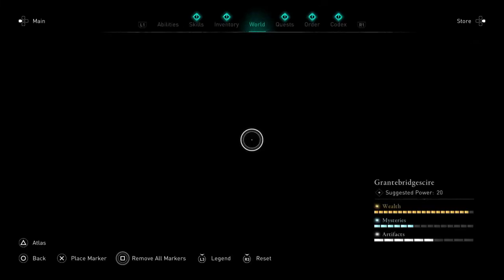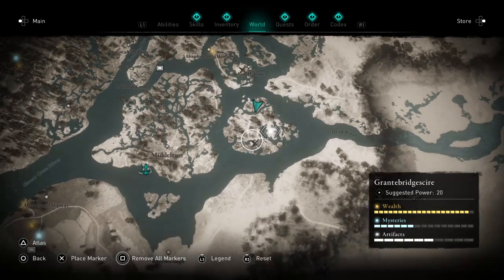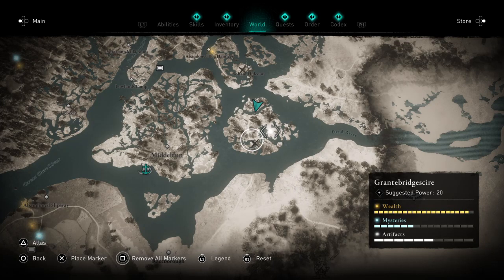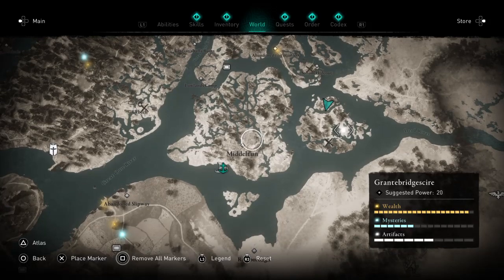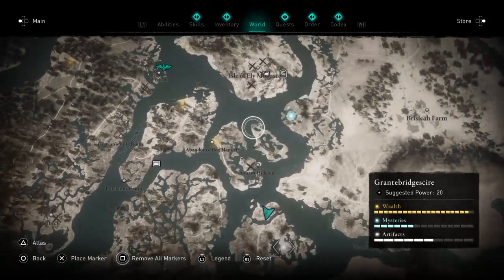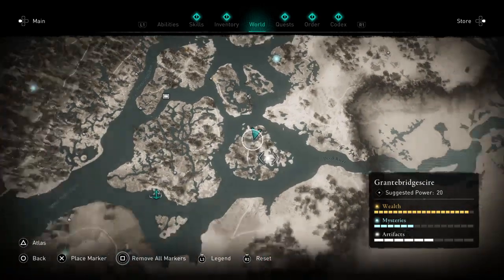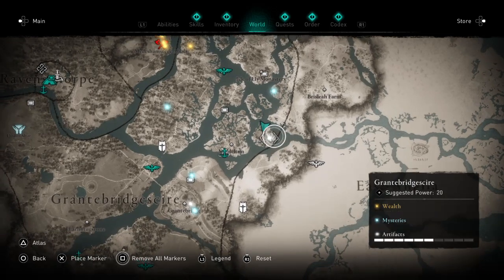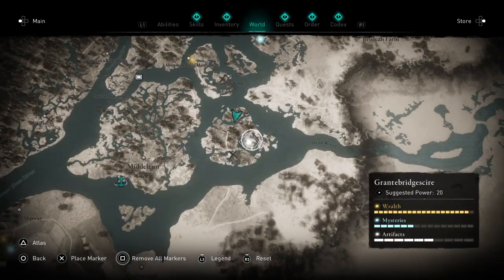AC Valhalla Mystery: Cursed Artifact south of Isle of Ely Monastery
Cursed Artifact south of Isle of Ely Monastery.  You can use fire arrows to temporarily dispel the gas that will affect your health.  And there's an opal at the end.